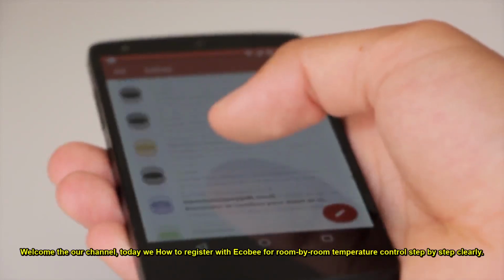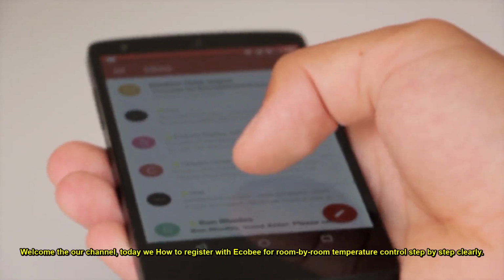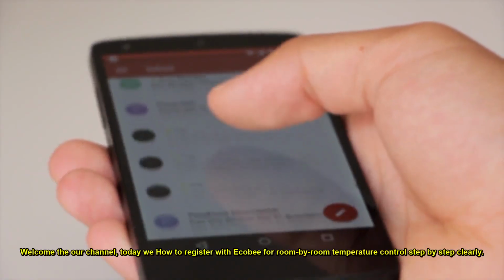How to register with Ecobee for room-by-room temperature control - Step By Step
Unlock the full potential of your Ecobee thermostat with our step-by-step guide on how to register for room-by-room temperature control! In this video, we’ll walk you through the registration process, ensuring you can manage and customize the temperature in each room of your home for maximum comfort and energy efficiency. Whether you're a new Ecobee user or looking to enhance your smart home experience, this tutorial is perfect for you.